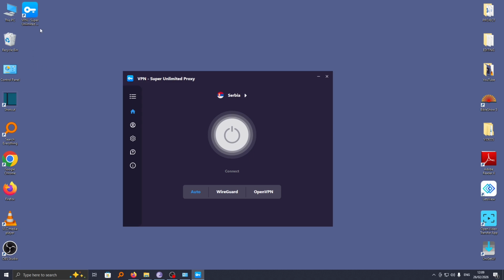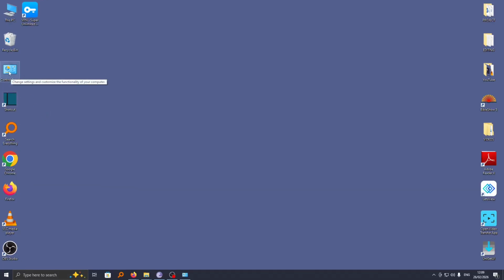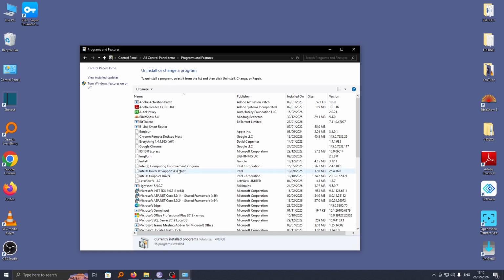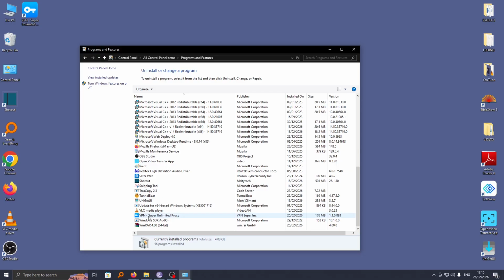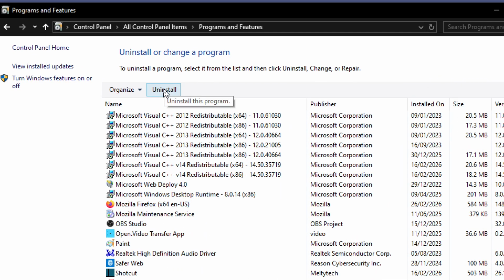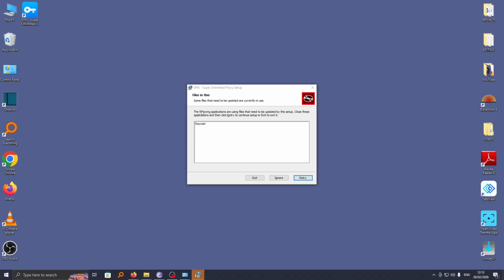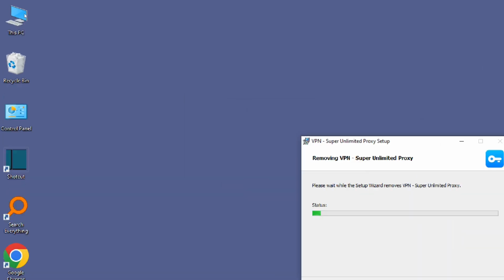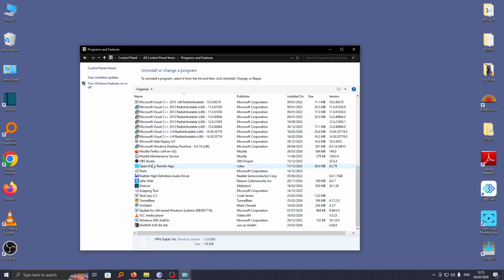How To Uninstall Super Unlimited Proxy VPN From Computer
In this video, you’ll learn how to properly uninstall the VPN - Super Unlimited Proxy from your computer. This easy tutorial walks you through removing the program using system settings and ensuring no leftover files remain after the uninstall process.

👉 Watch till the end to completely remove Super Unlimited Proxy VPN and keep your computer running smoothly.

What You’ll Learn:

How to uninstall Super Unlimited Proxy VPN from your computer

Steps to remove remaining files after uninstalling

How to use system settings to remove programs correctly

Tips for improving system performance after removing apps